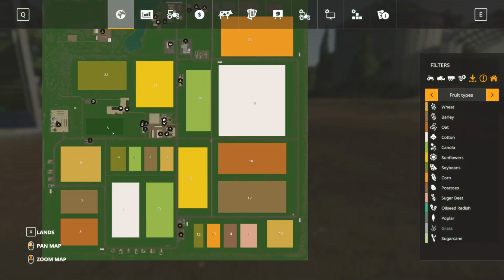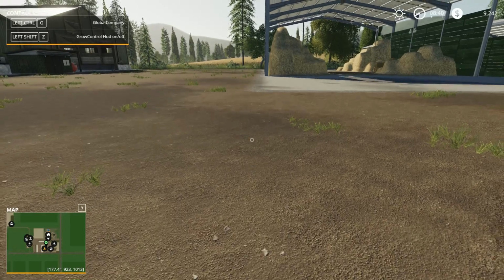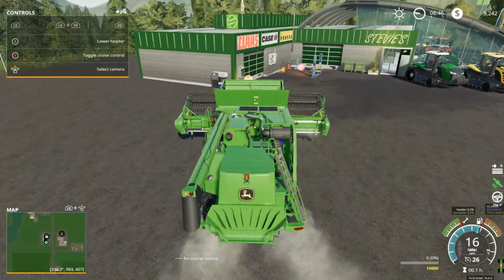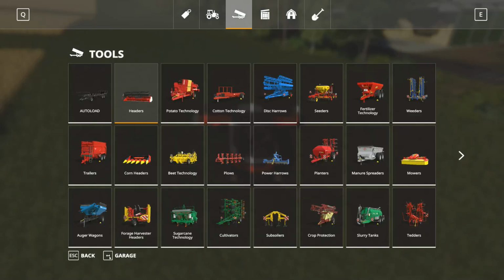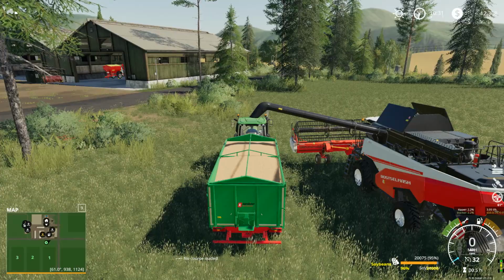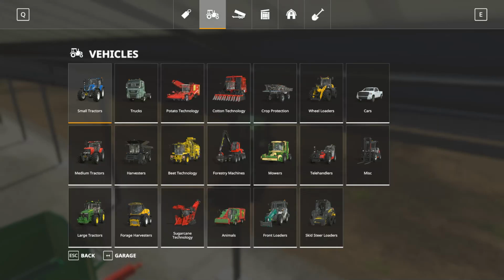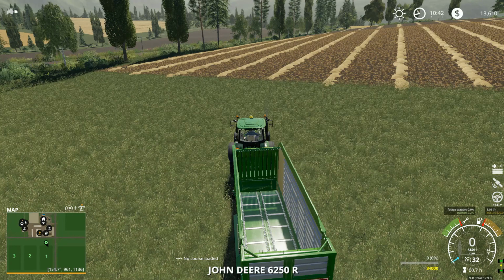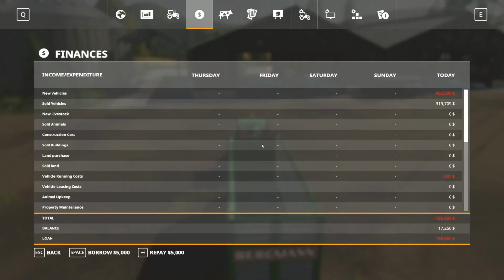FS19 Lakeland Vale - A Better Home E1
Welcome to another FS19 mini series. I have decide to switch from the Upper Mississippi River Valley map to Lakeland Vale by Stevie. There is a bunch more to do on this map. I have play on Stevie's maps in the past and they are always really well done.
Your Likes and Subscriptions are always appreciated.